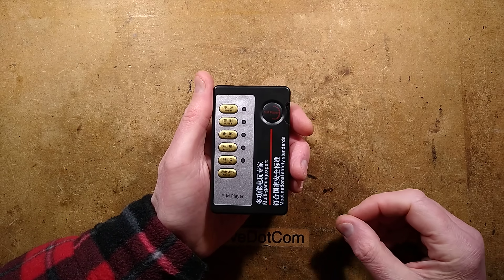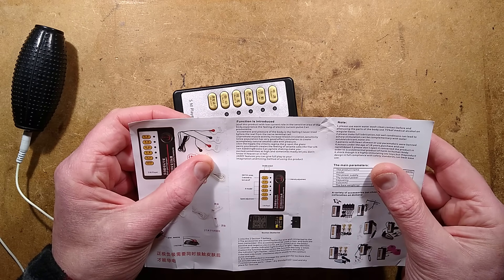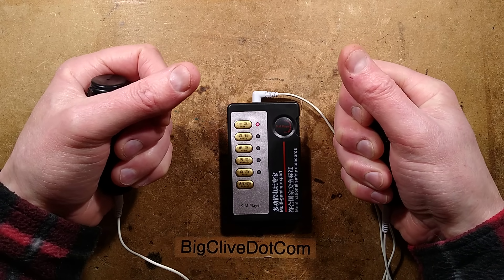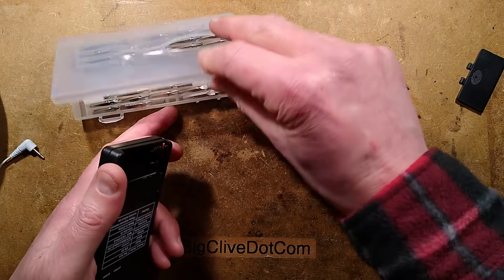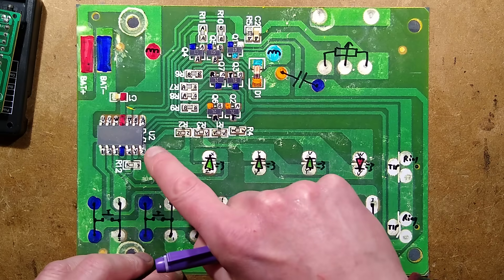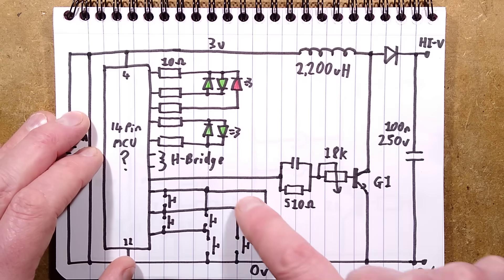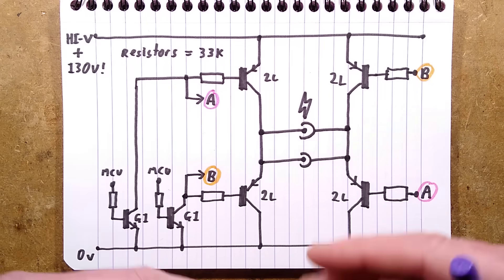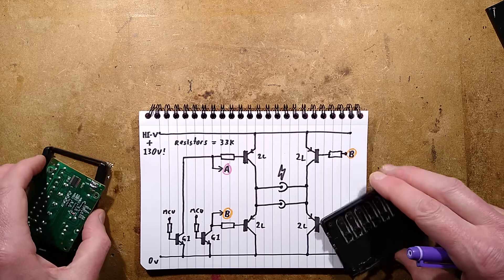Inside an invigorating electro-health device - with schematic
This unit is literally evolved from the many battery operated electric shock therapy machines that the Victorians used to treat many "ailments".  And just like in the Victorian era, they are being used for providing people with a most invigorating and healthful experience.

These can be used with a wide variety of electrodes.  From the classic stick on gel electrodes for "muscle toning" and TENS (Transcutaneous Electrical Nerve Stimulation) for pain relief, to the insertable electrodes for stimulation of your bits to ensure that you maintain them in good health, and avoid a build up of hysteria.

The circuitry is quite streamlined, and the driving of the LEDs hints at more luxurious models with more LEDs.  The voltage step up is very simple, with a software and manual control element.  The output is via an H-bridge driver to allow polarity reversal (sustained DC across skin can cause irritation and cell damage).

There seem to be a few different versions of these, and the output varies widely between them.  I have a similar unit that is capable of spraining arm muscles when used with the hand held electrodes.

Although these devices pose a relatively low risk of electrical heart interference, I do encourage caution in avoiding current paths that flow through the torso.

The Japanese seem particularly fond of electro-health, which isn't really a surprise.

You can also help keep the channel independent from the quirks of the YouTube algorithm by supporting the channel on Patreon, which lets me link to my content on other platforms if YouTube uses the ban-hammer (again!)